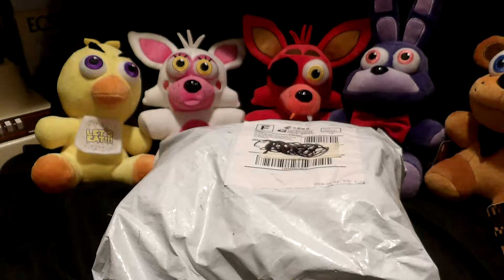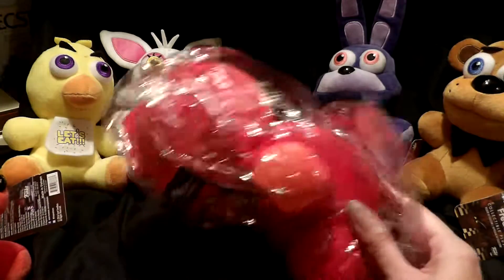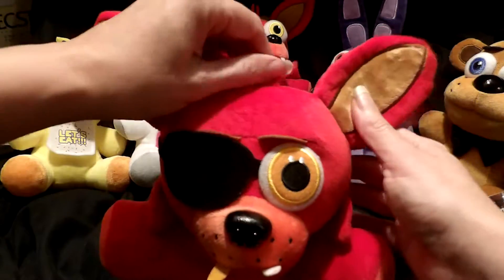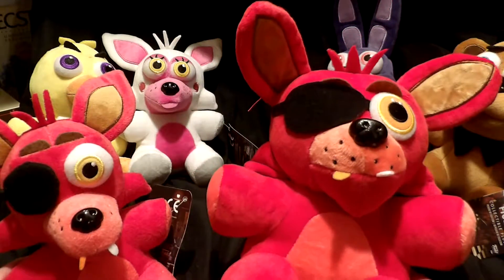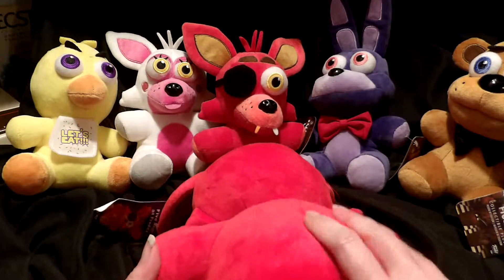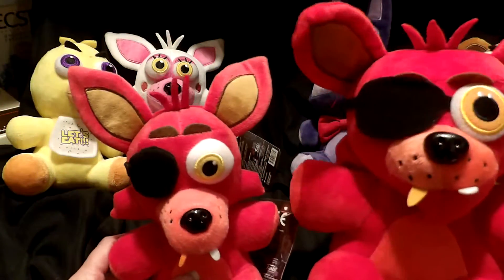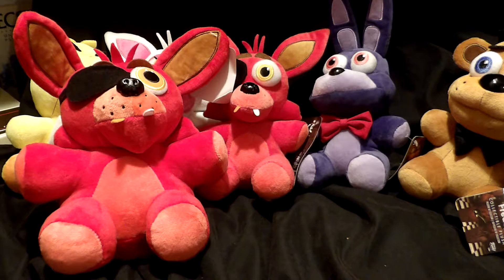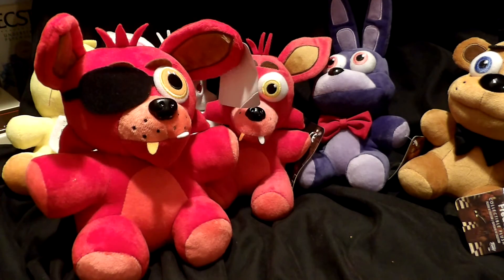Surprise FNAF Unboxing!!! Who Did We Get? A Fake Foxy???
Got a surprise package in the mail today, weeks early. All I can say is that it came from China and my FNAF crew are really excited to see what is inside. Guest starring Foxy.

Please Note: I do not endorse buying unofficial products, ever. This was just for curiosity's sake and I knew beforehand it was an unofficial item.